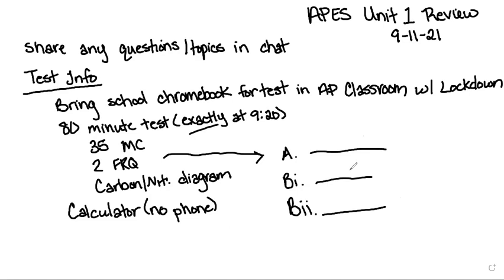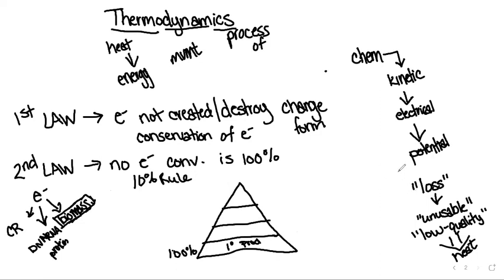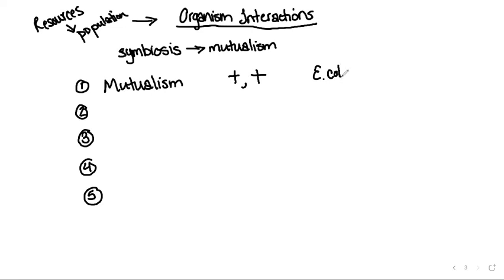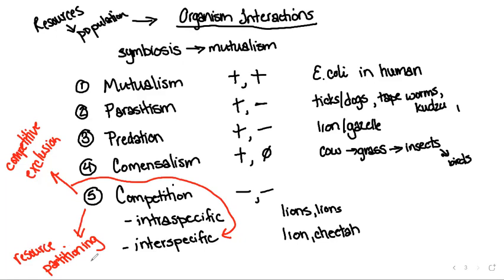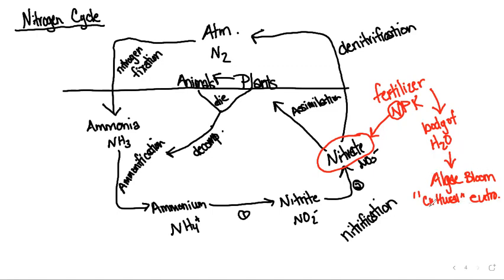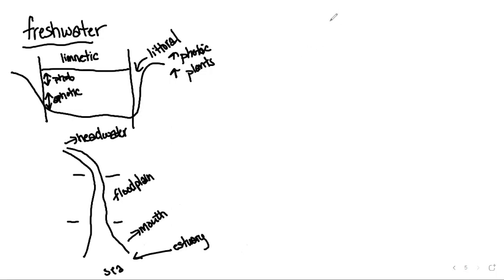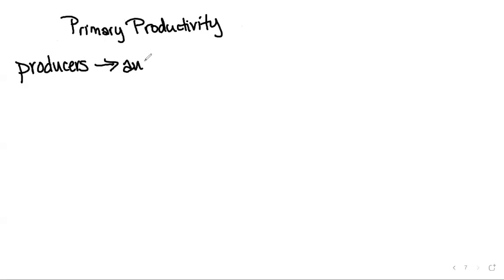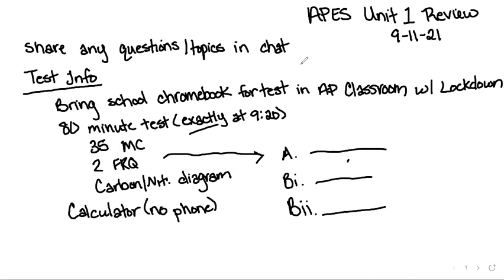Unit 1 Test Review (9/11/21)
This review covers thermodynamics, organism interactions, the nitrogen cycle, aquatic life zones, and primary productivity.